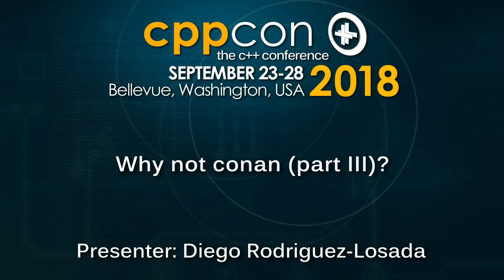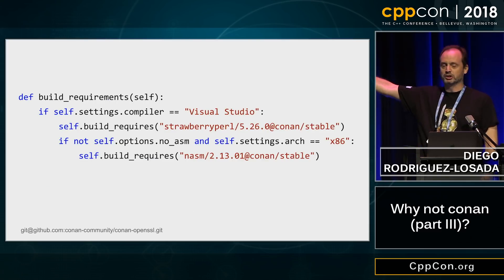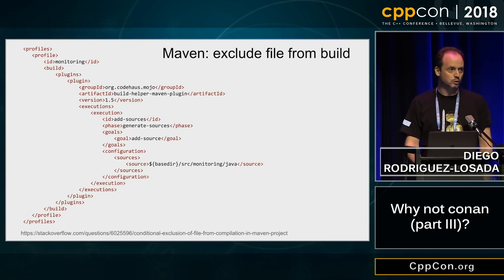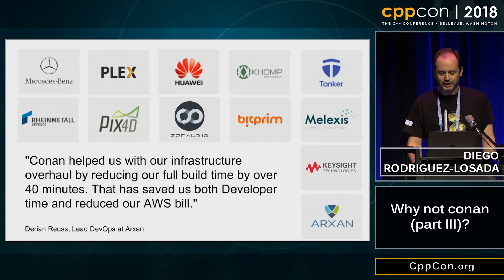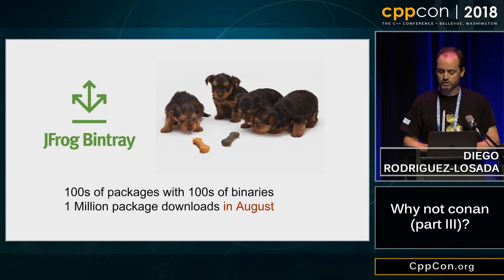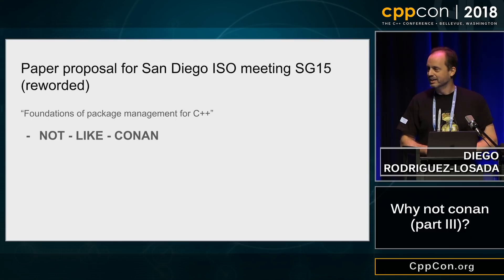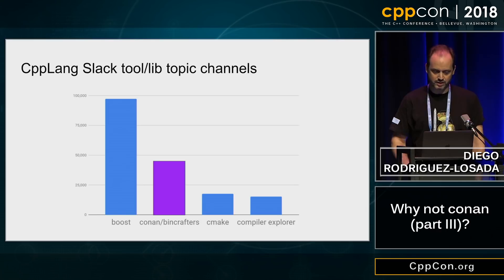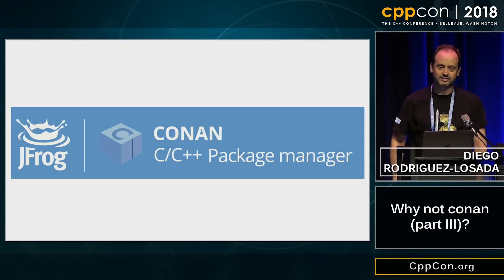CppCon 2018: Diego Rodriguez-Losada “Why not Conan (part III)?”